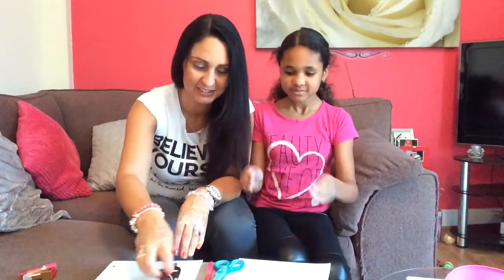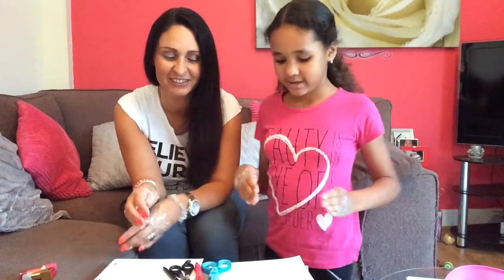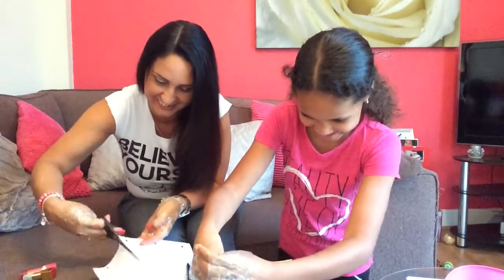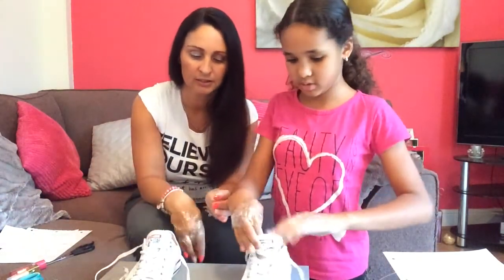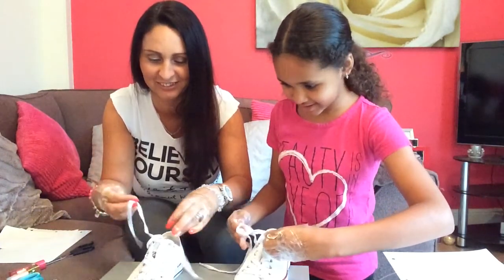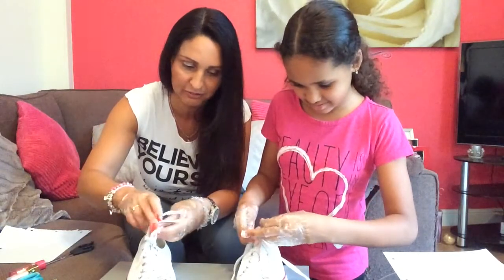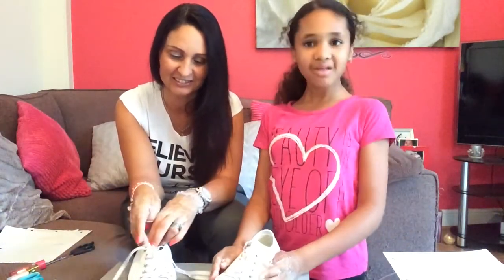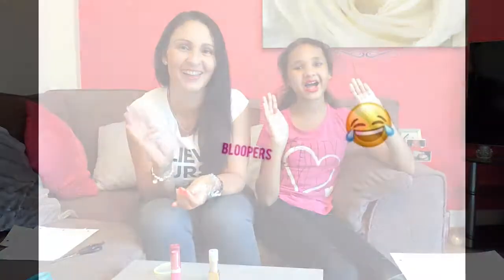NO THUMBS CHALLENGE! | The V Show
Welcome to The V Show. We're Vanessa and Veronika!

We post a new video for you every Monday. On this YouTube channel you will get a load of inspiration to take your life to the next level! We will also post fun challenges and comedy videos.

Our purpose is to spread the love with others by using the tag VLove. We believe that everybody has love inside of them and that we can change the world with it.

We used our ipad

Veronika

Vanessa

Thank you so much for reading this you are an absolutely amazing human being and don't forget to MAKE EVERYDAY COUNT!

From Veronika and Vanessa 💗